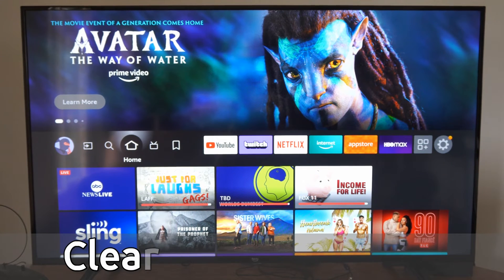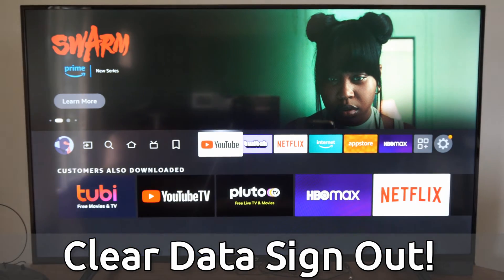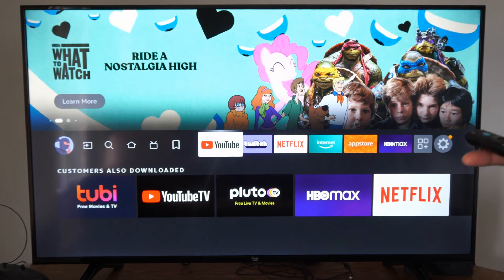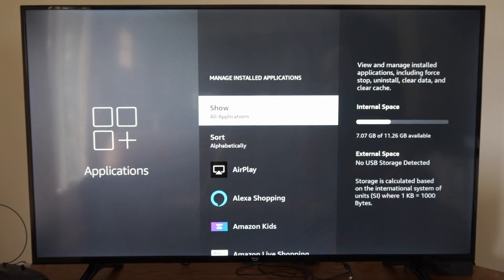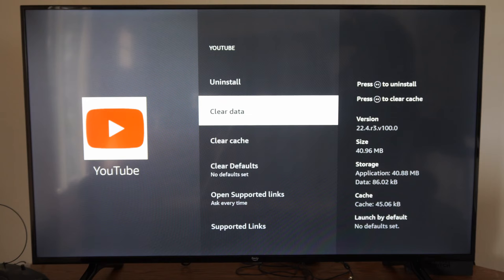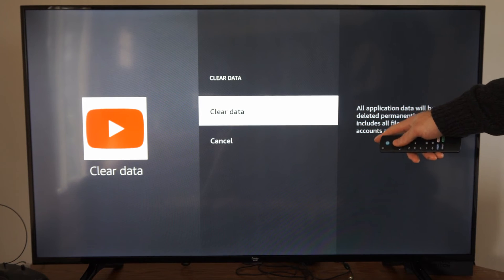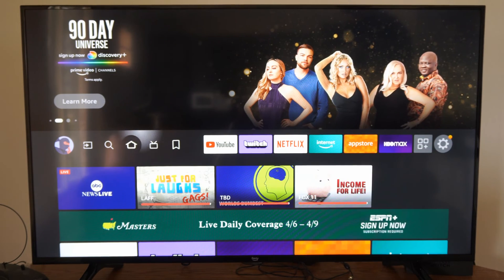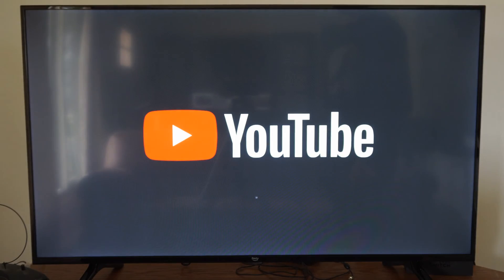How to Clear Data & Sign out of Any APP on Amazon Fire TV (Easy Method)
Do you want to know how to clear the data and sign out of any APP on amazon fire tv! You can log out of apps like youtube, twitch, netflix, disney plus, HBO max, hulu! Go to settings, then go to applications, managed installed applications and then select the app and go to clear data! You will be signed out of the account now!